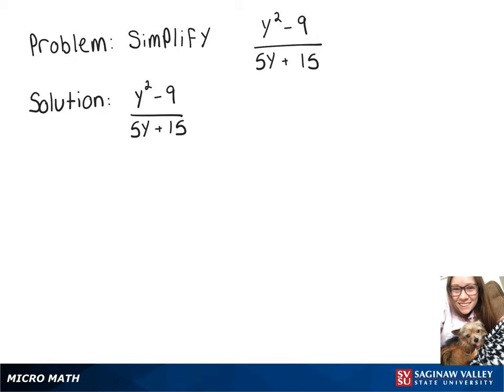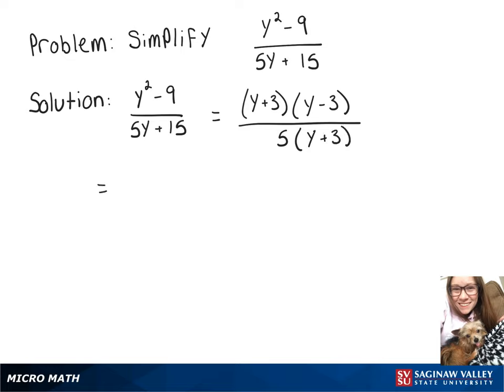Rational Expressions: Simplify (y^2 - 9)/(5y + 15)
Megan from SVSU Micro Math helps you simplify a rational expression.  A rational expression is a fraction of polynomials.  We simplify a rational expression the same way we simplify a fraction, by factoring the numerator and denominator.

Problem: Simplify (y^2 - 9)/(5y + 15)